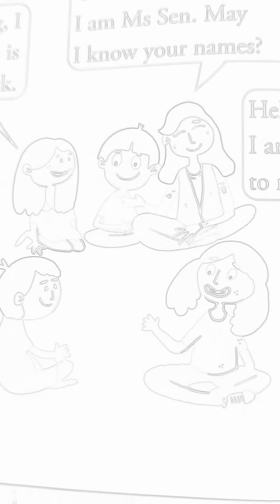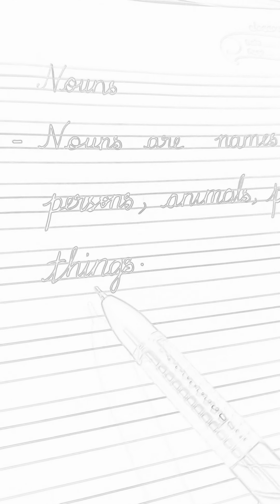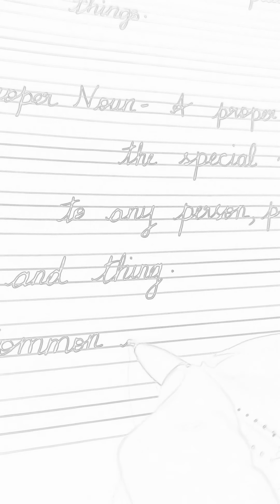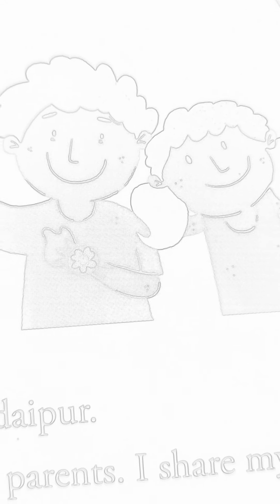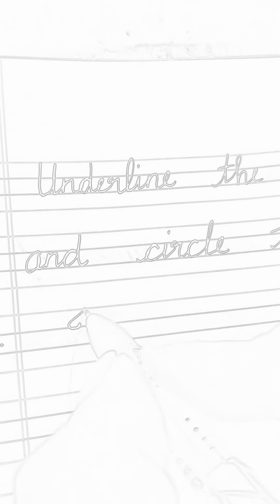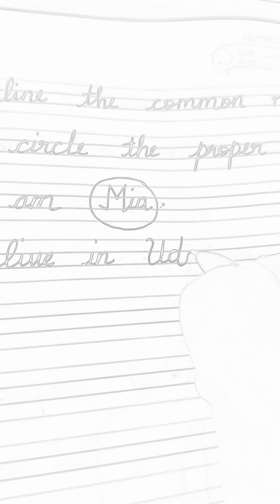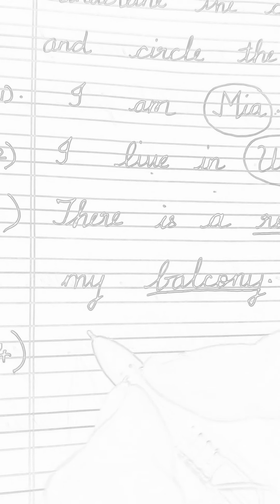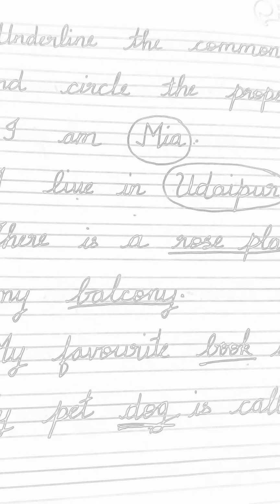First Standard, Nouns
Nouns - Classwork- First Standard, introduction